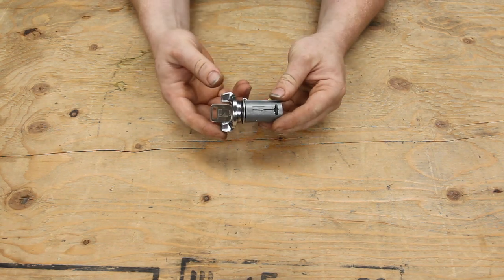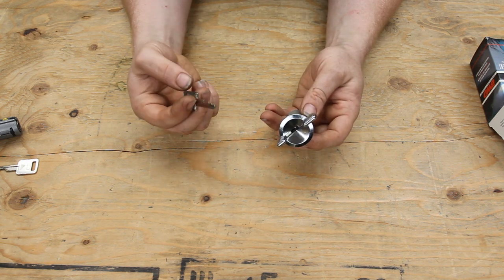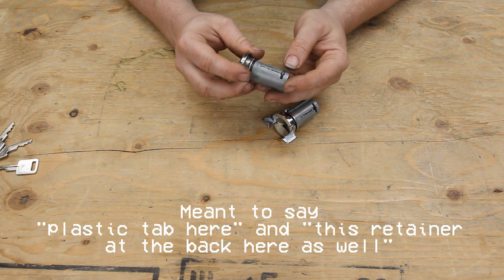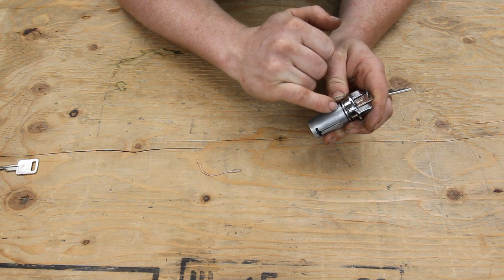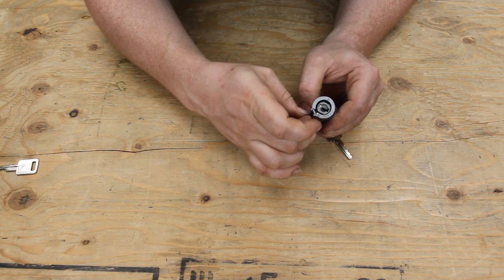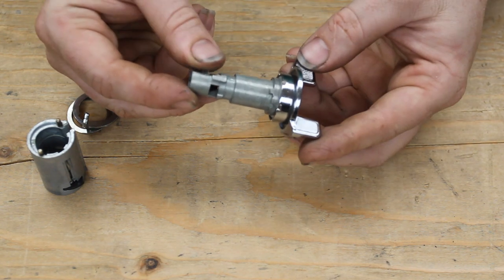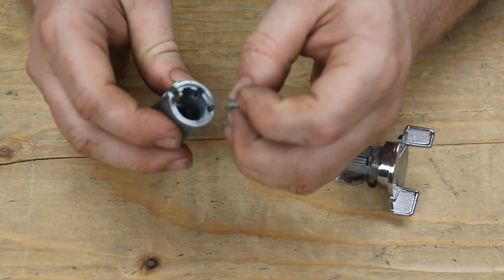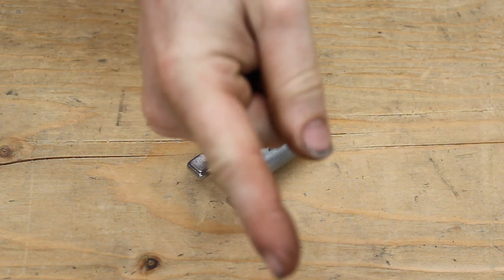Inside an Ignition Lock from an AMC Eagle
In reality this is a standard General Motors Ignition cylinder lock used from the late 70's onwards for many, many years. AMC simply used it because they already shipped cars with BM steering columns.

The locksmith said these are tricky to rekey. Taking them apart at least certainly isn't.

UPDATE: Removing the pin retainer however is a different story. Once it's off, prepare to try to put it back in and keep it there!